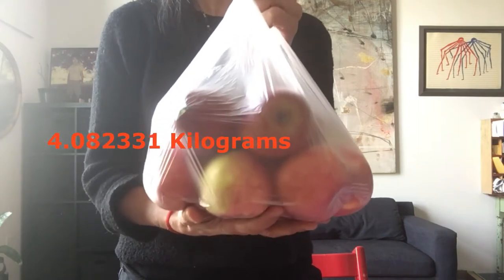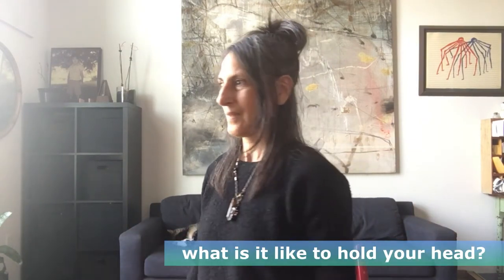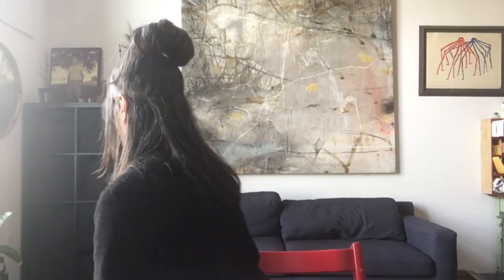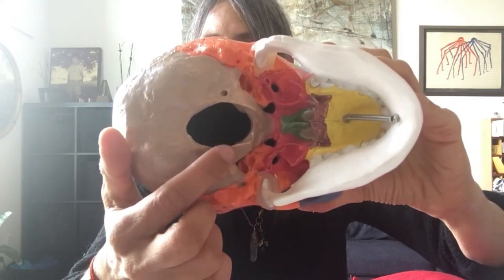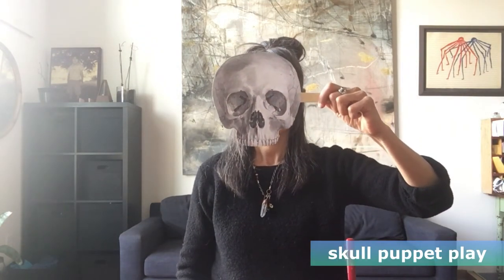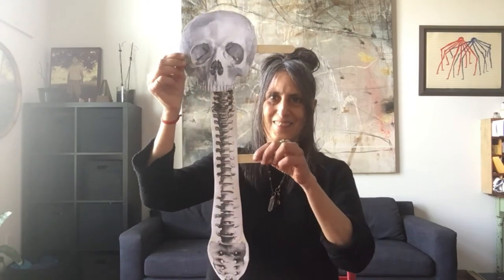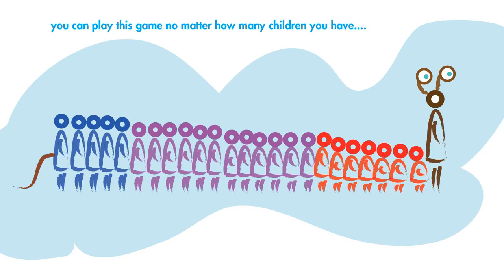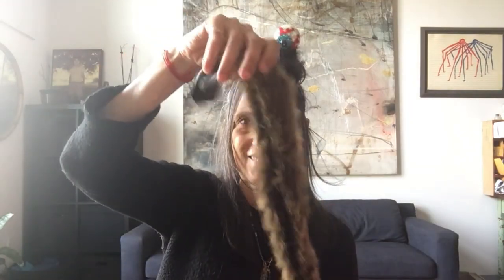13. Where Is Everything? Fun with Body Mapping. Part Two: Floaty Head - Elizabeth Castagna ATI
I’ll be sharing some fun experiments and body awareness explorations from my AT Lab Body Mapping Unit. The topics of the mini lessons you will see in the videos are Flexible Spine and Floaty Head. Children love to ask the question: “Where is everything?” and feel so empowered when they discover how their body is designed to move and their body map feels clear.